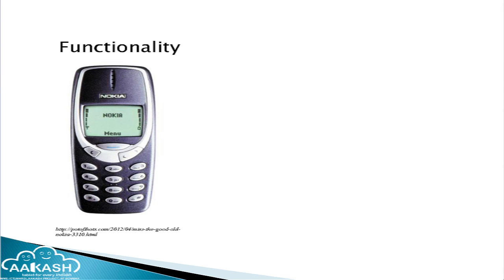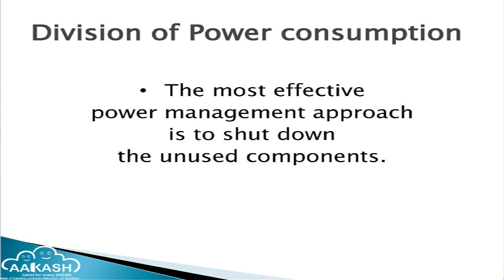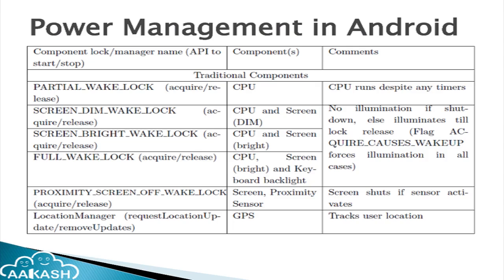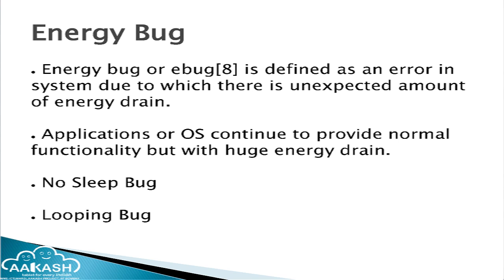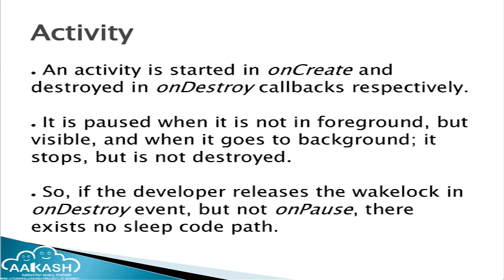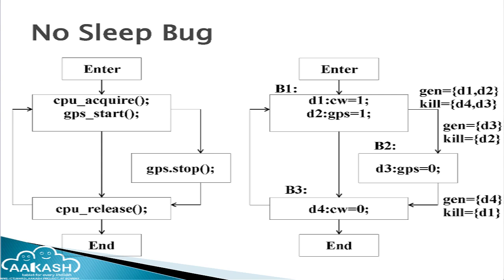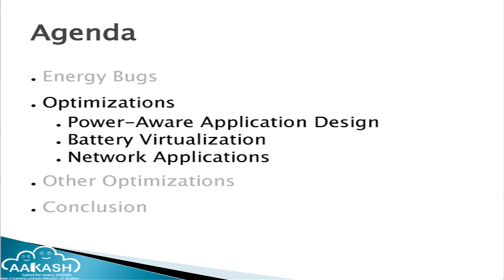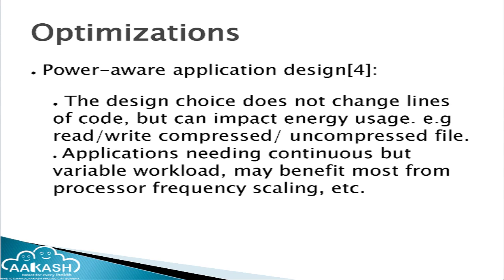AAAP O L26 Efficient Energy Utilization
This is 28th session of Aakash Android Application Programming workshop arranged for students. It was delivered by Ms. Anjali Singhal from IIT Bombay.

In this session she talks about energy efficient applications for low power devices and the three stages of energy efficiency- the architectural level, system level and application level.